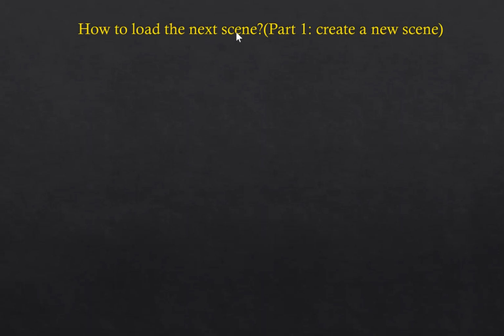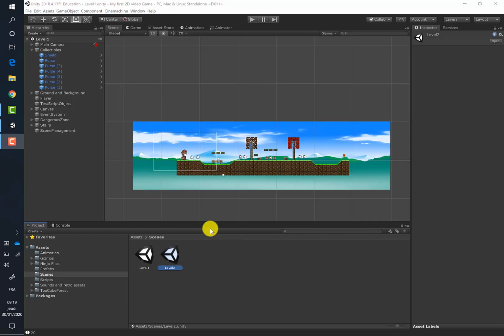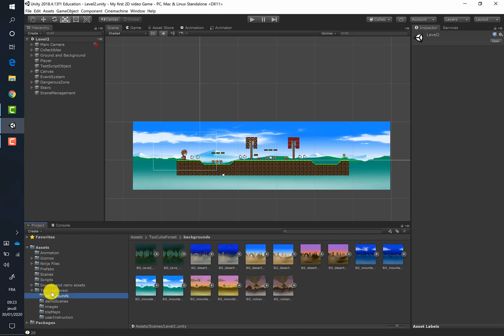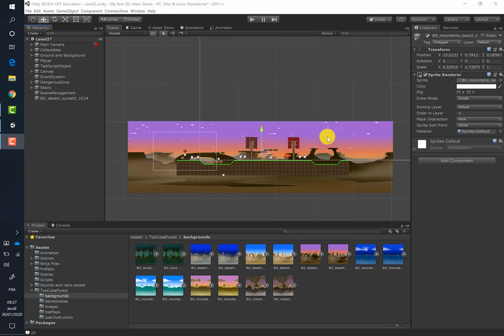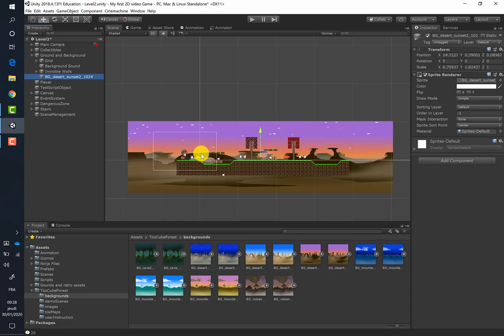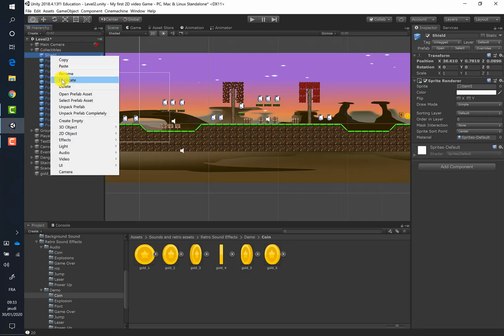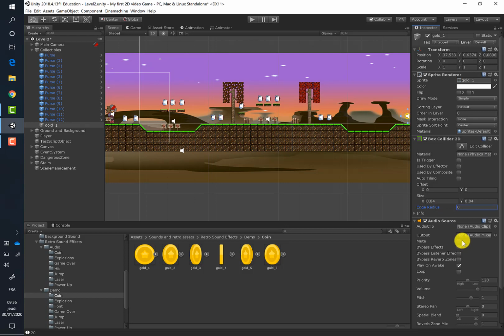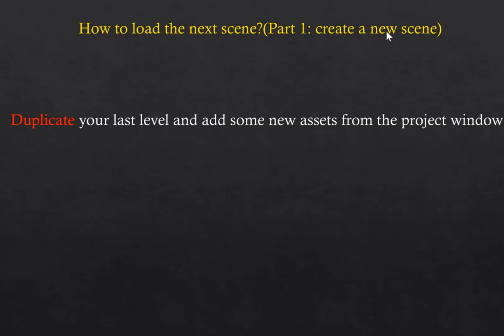unity create a new level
how to create a new level in unity .